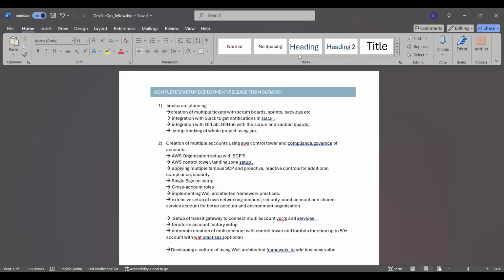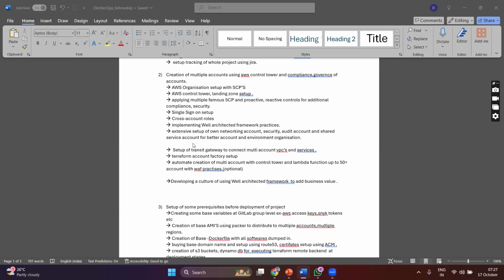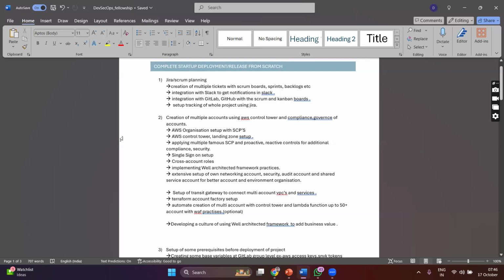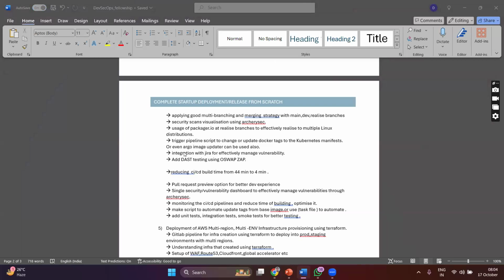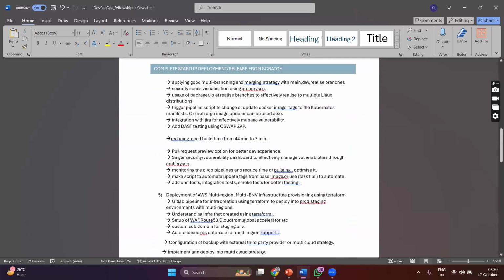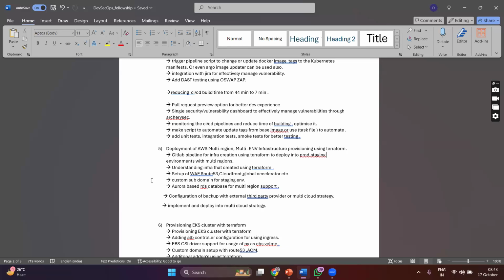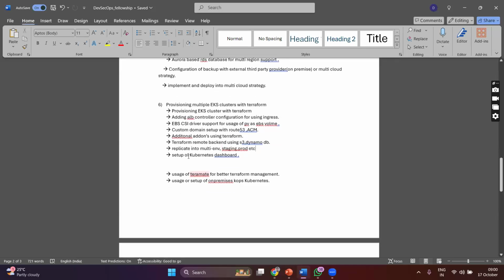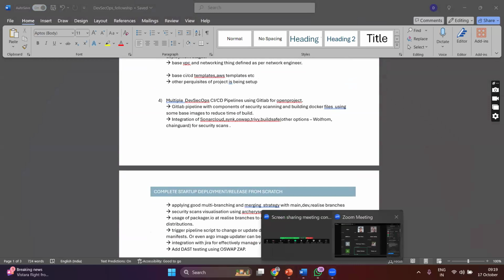(Session -1) DevSecOps Fellowship Demo Overview Session -1